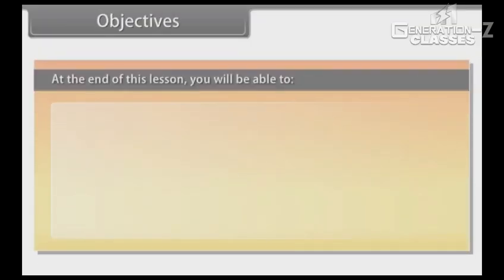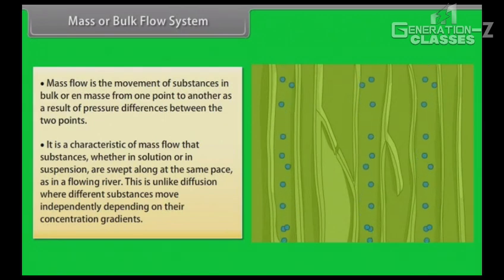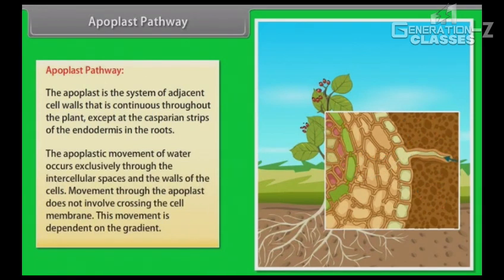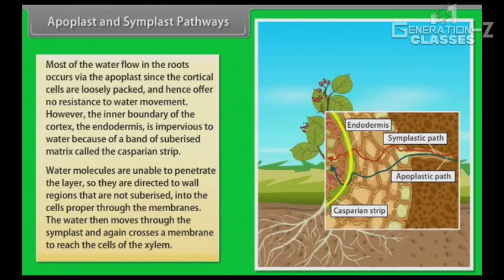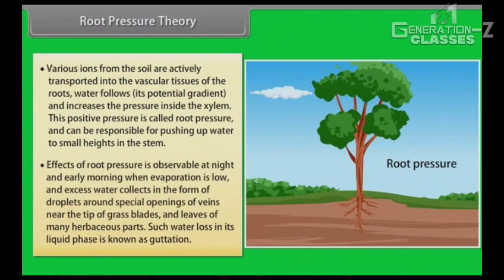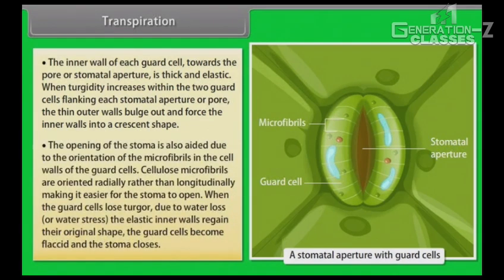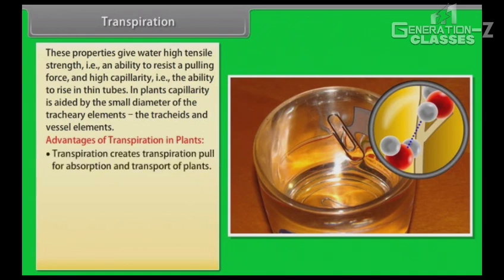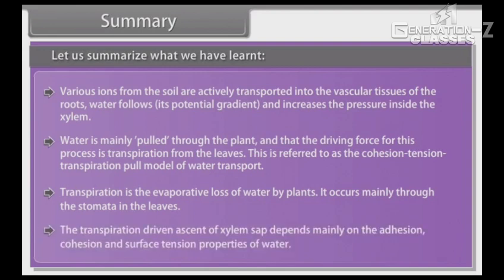Long Distance Transportation Of Water | Class 11th Biology Animated Video | Generation-Z Classes